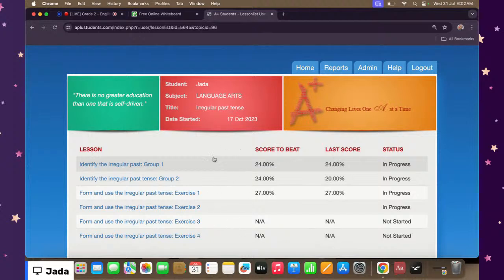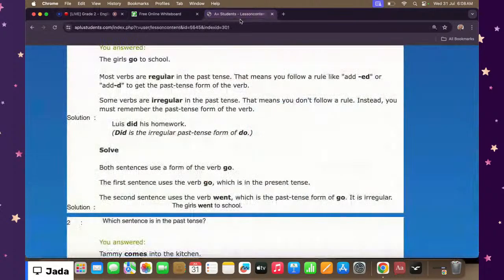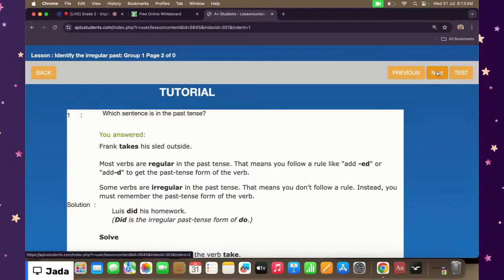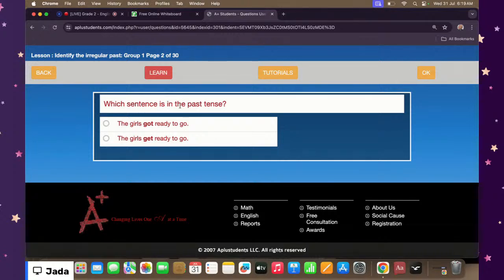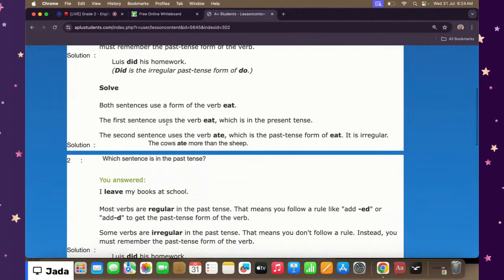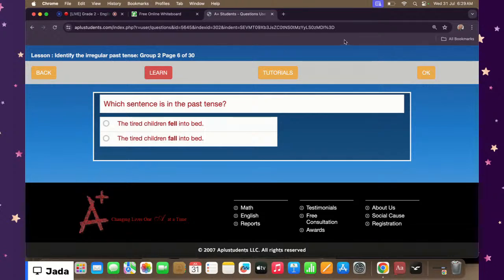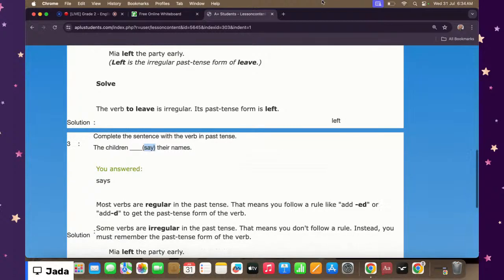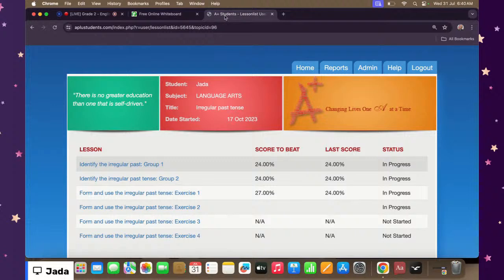Grade 2 - English: Irregular Past Tense